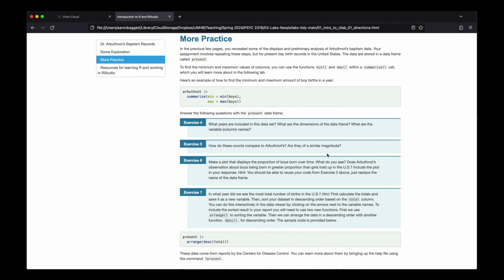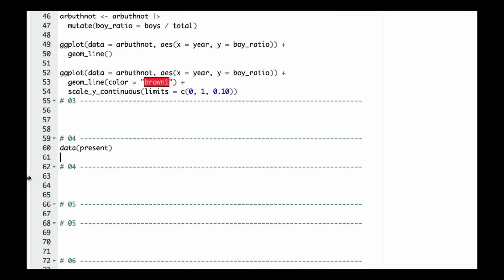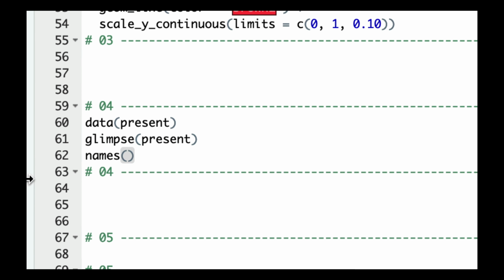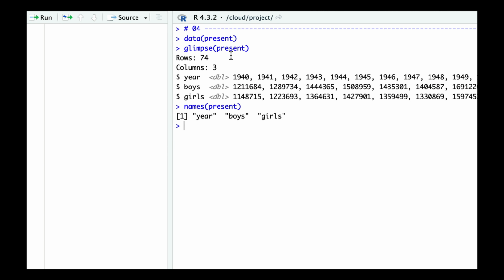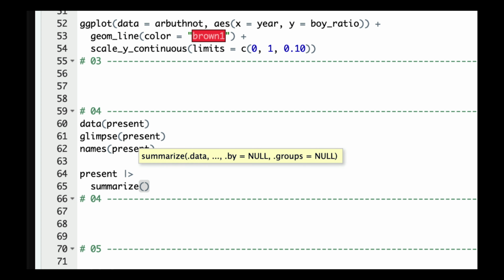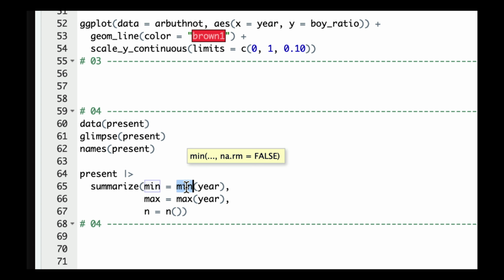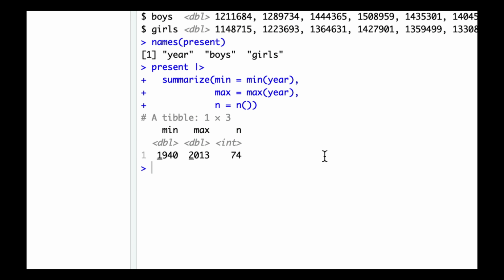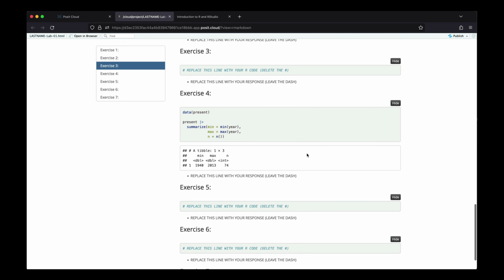04. Exploring Dimensions of Data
We get a chance here to explore some of the features and dimensions of data. You'll use the pipe operator to summarize variables from a new dataset. Instead of approximating birth rates we'll use U.S. birth data to compare with Dr. Arbuthnot's baptism records.